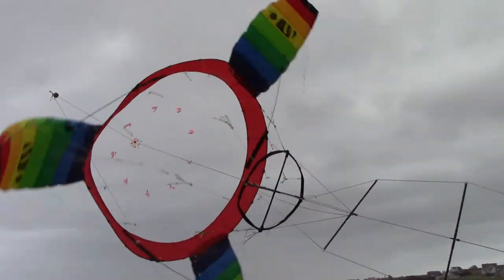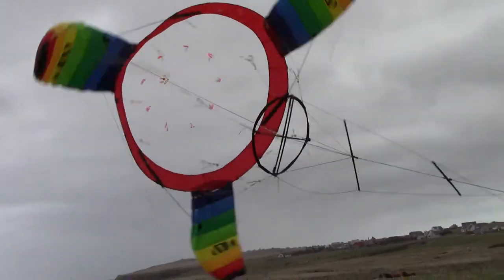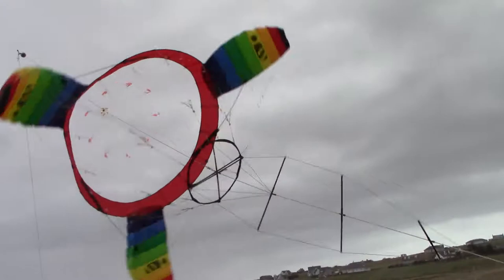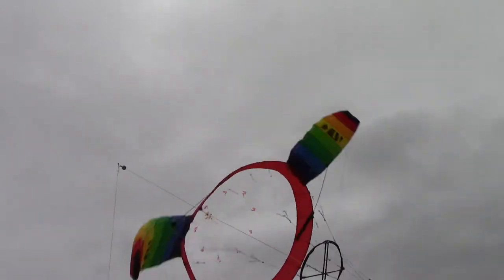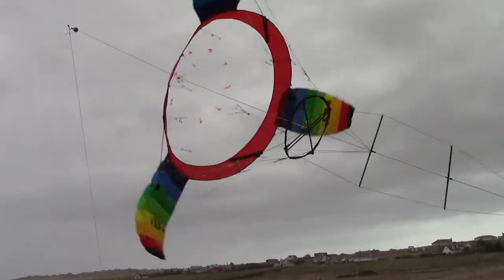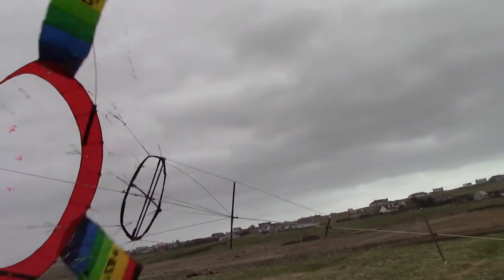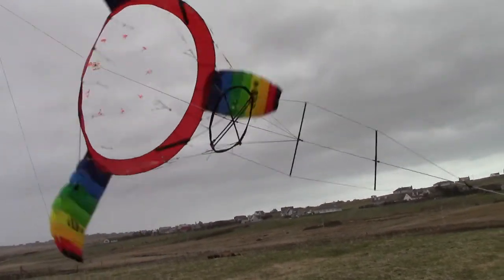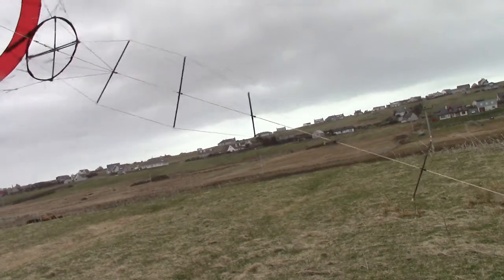6 April Testing Power and Stability 3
Some of the issues highlighted by today's testing